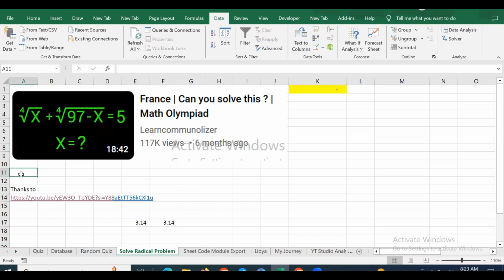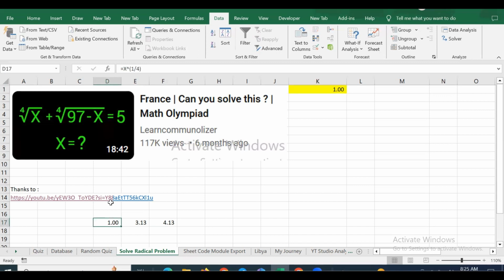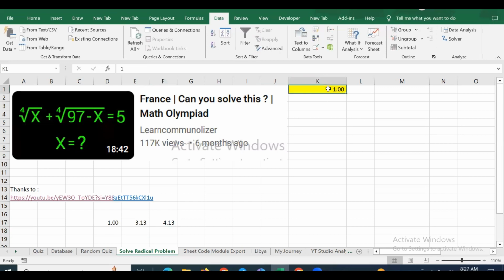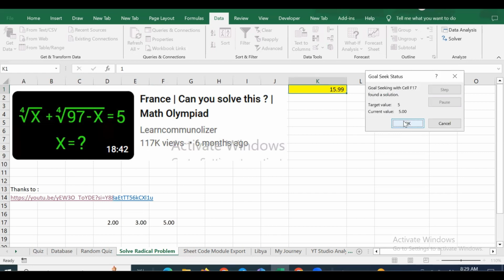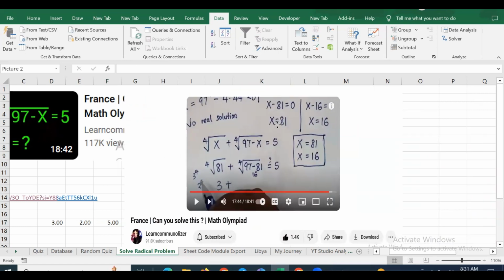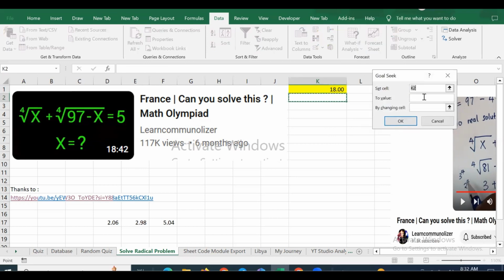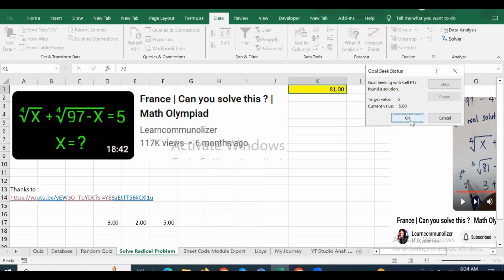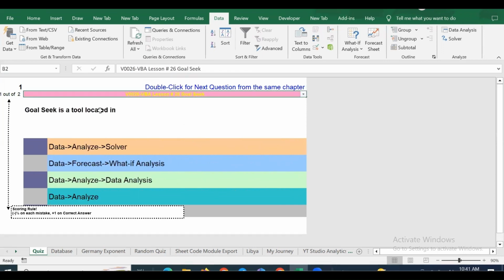Math Simplification - Find Value of x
find exponent variable
find exponent of a number
find x exponent
b exponent
b^-6xb^11
i exponent values
i exponents
m∥n find the value of x
q. find the value of x
excel goal seek- find value of x
excel goal seek value cell reference
excel goal seek set value to a cell
how to find the goal seek in excel
how to find goal seek in excel